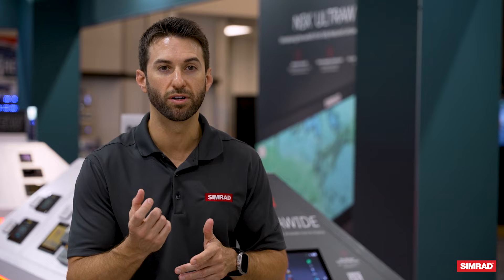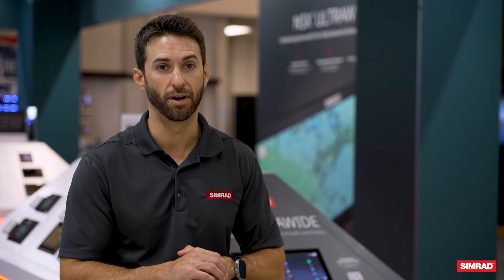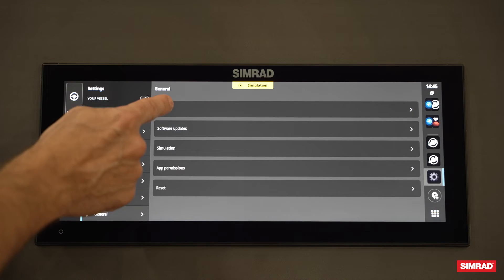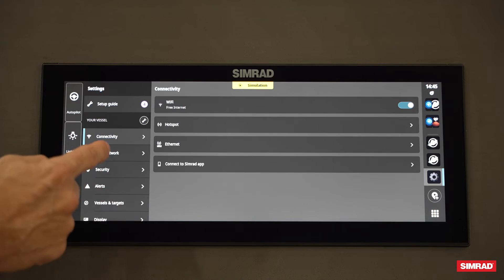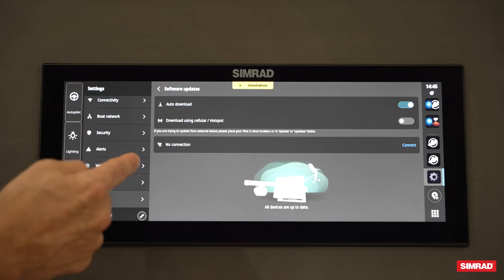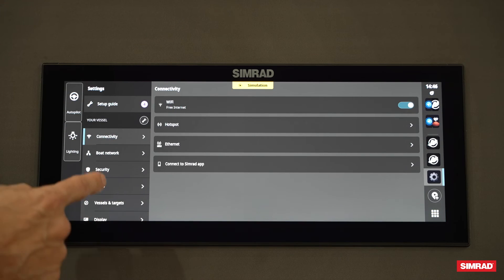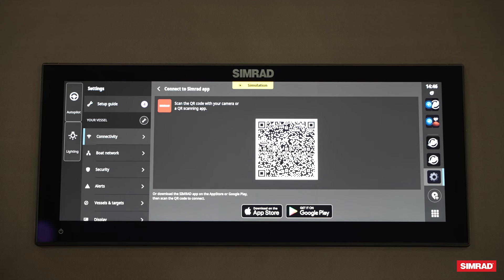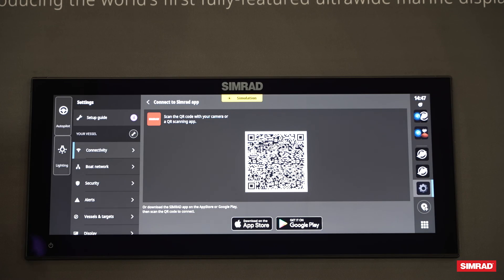Simrad® NSX® ULTRAWIDE | How to Update Software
Keeping your Simrad® NSX® ULTRAWIDE up to date ensures the best performance and access to the latest features. In this video, we walk through the three easy ways to update your software—using the Simrad Companion App, via Wi-Fi, or with an SD card. You’ll also learn how to check your current software version and enable automatic downloads, so your system is always running smoothly.

Chapters
0:00 Intro – Why updates matter
0:08 Three ways to update (App, Wi-Fi, SD card)
0:38 Checking your current software version
0:55 Updating over Wi-Fi
1:11 Updating with the Simrad Companion App
1:35 Final steps and setup